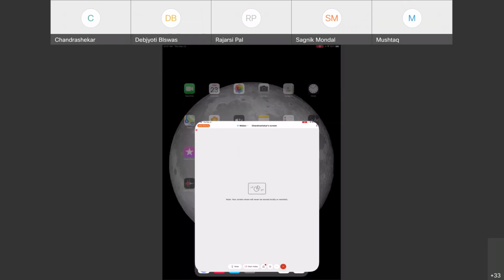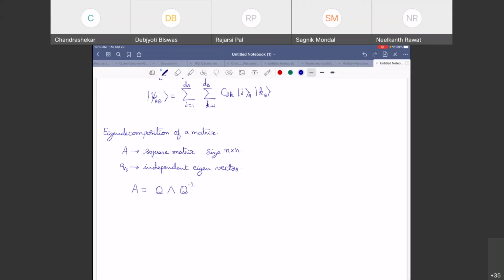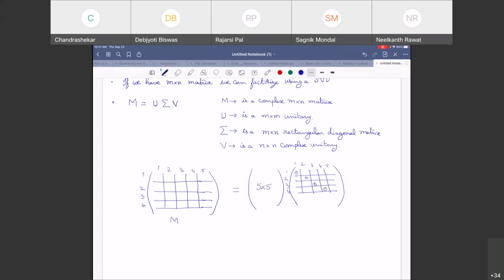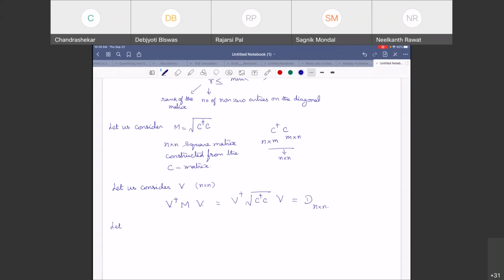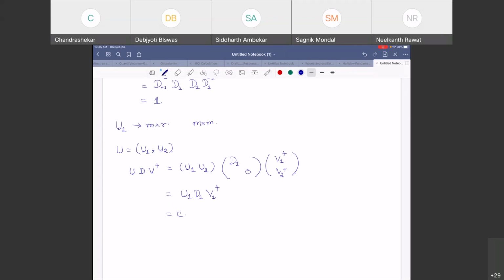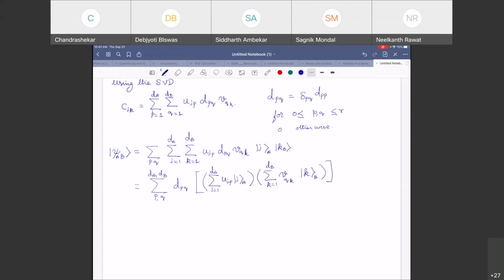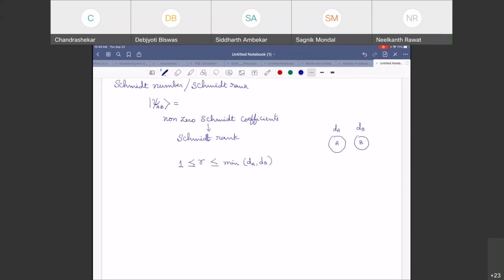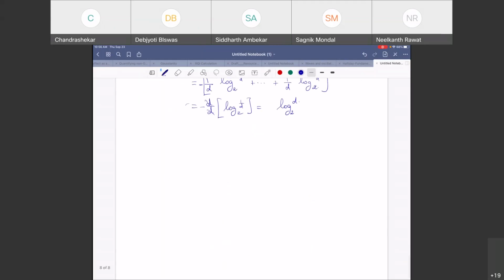Quantum Computation and Quantum Information: Lecture 22 (Schmidt Decomposition - I)